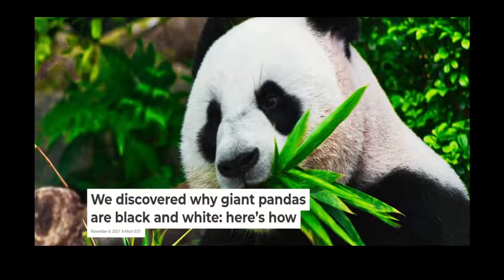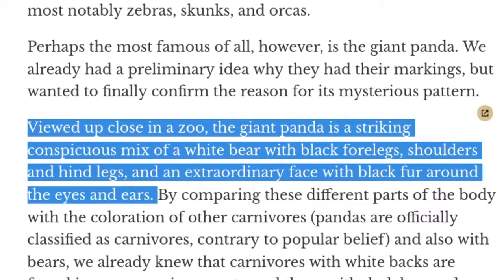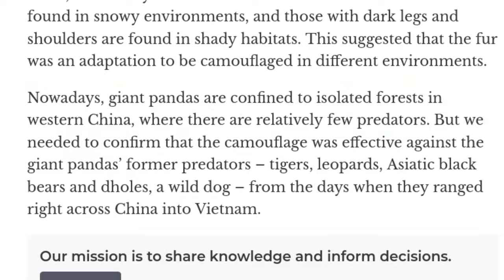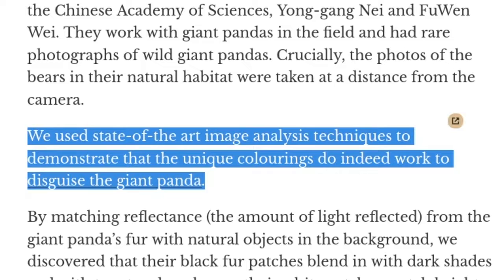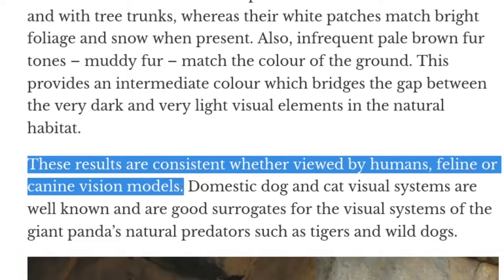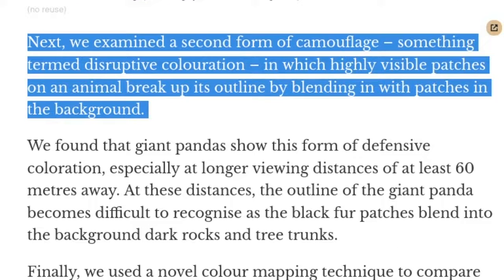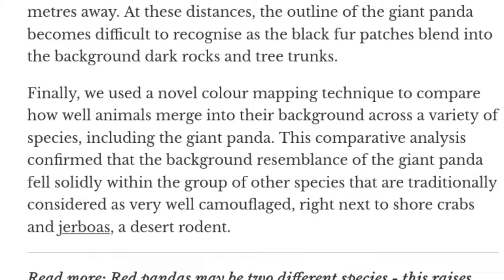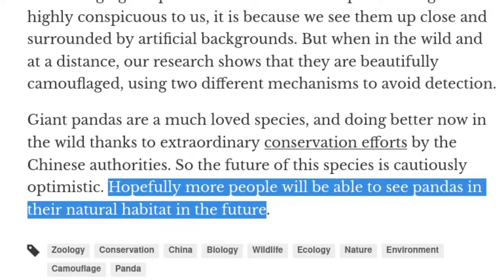We discovered why giant pandas are black and white: here’s how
Music Just Dance Ambient Bright Patrick Patrikios